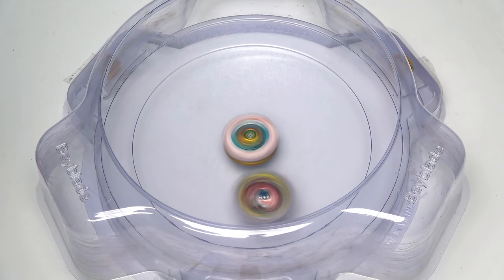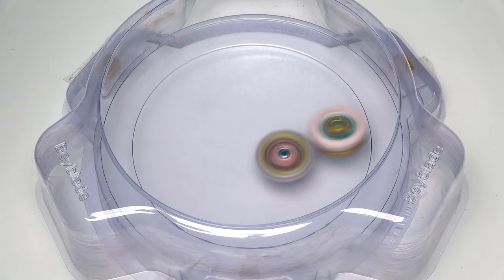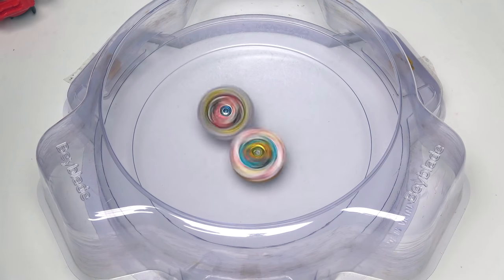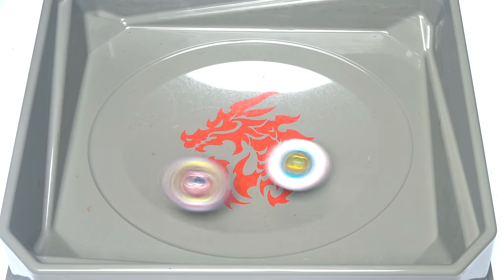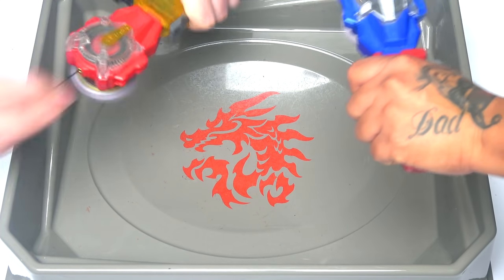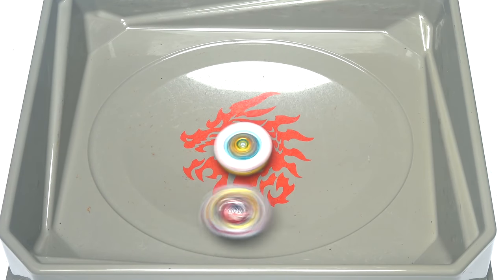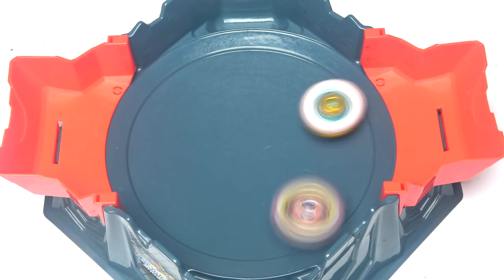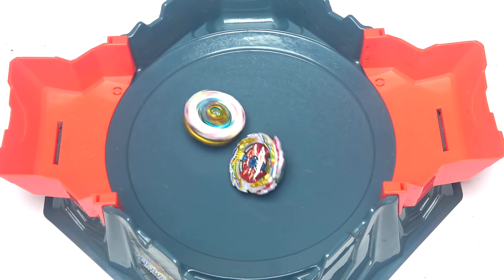HYPERION BURN PROTOTYPE vs HELIOS VOLCANO PROTOTYPE | Beyblade Burst Sparking Super King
In this episode of Beyblade Burst Superking Sparking ベイブレードバースト超王 we have both new prototype beyblades going head to head with hyperion burn vs helios volcano in the ultimate prototype battle in 5 different beyblade stadiums!

RECORDING SETUP!

►WHAT I USE TO RECORD:: Elgato 4k60 pro, canon camera, Sony camera,go pro, allen and health mixer board, sennheiser shotgun mic 416, led lights, sennheiser avx mke2, ipad, ps5, xbox one, nintendo switch, philips fidelio x1, sony mdr 1a, pc

►MY PC SPECS:: Corsair crystal case, ryzen 9 3950x, Corsair H110i, 64gb Corsair DDR5, Asus Rog Rampage Edition 10, RTX 3080 Ti, 1tb Samsung 950 pro M.2 SSD, 6tb Samsung Evo SSD